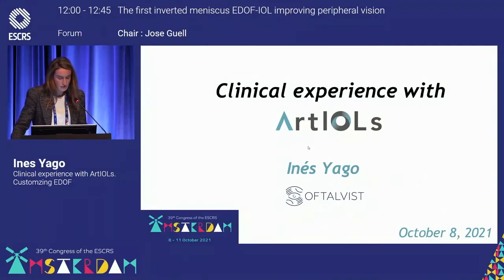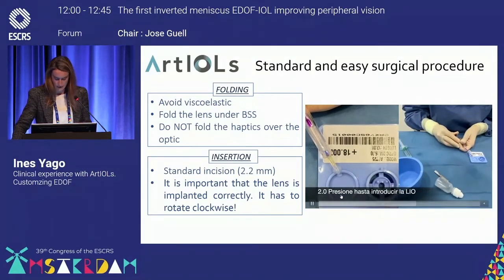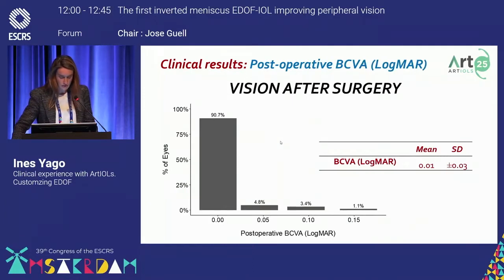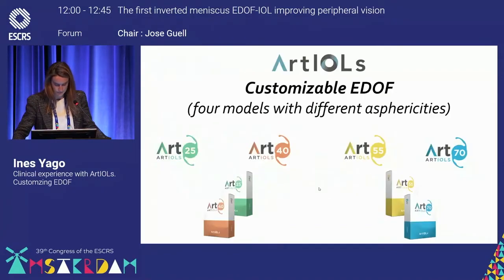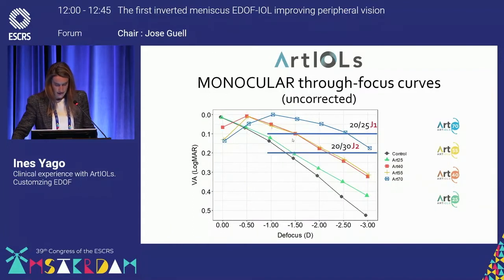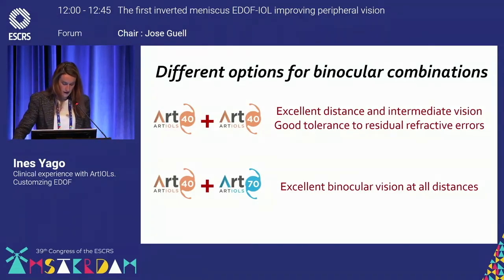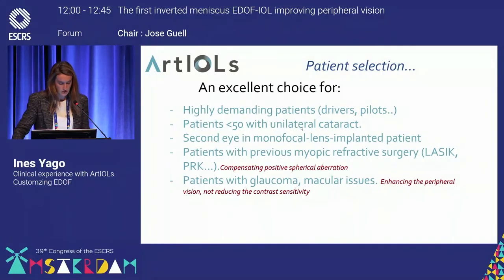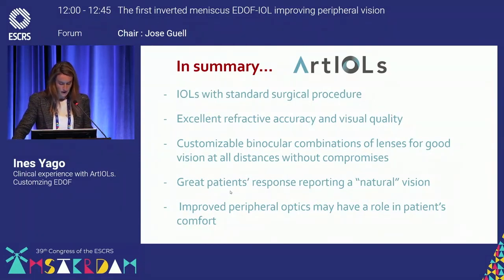Clinical experience with ArtIOLs - Dr. Inés Yago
Dr. Inés Yago explaining more about the clinical outcomes of ArtIOLs